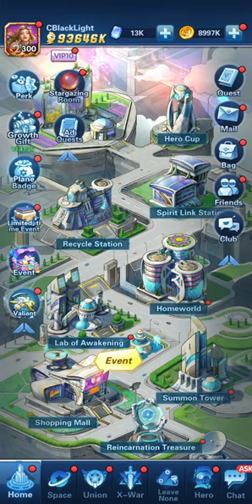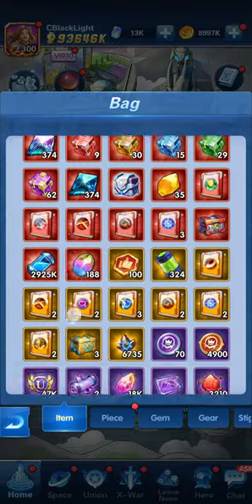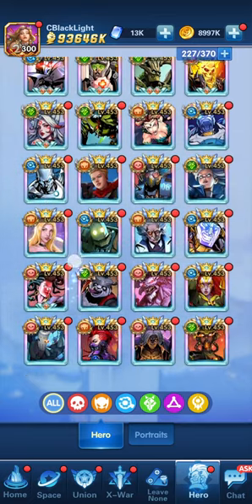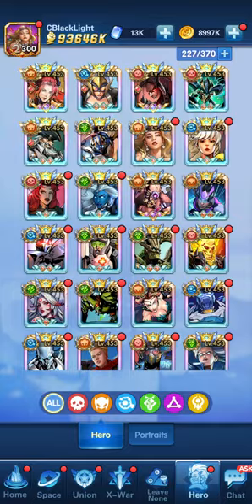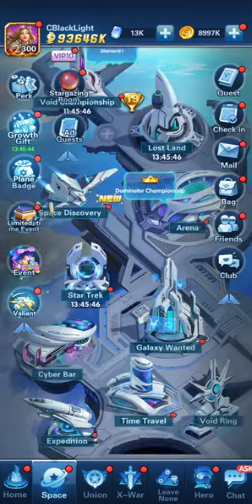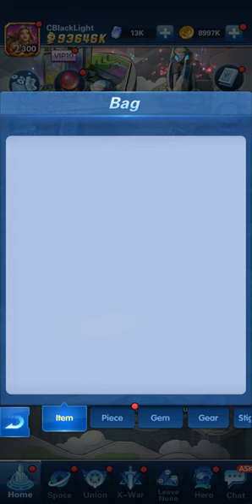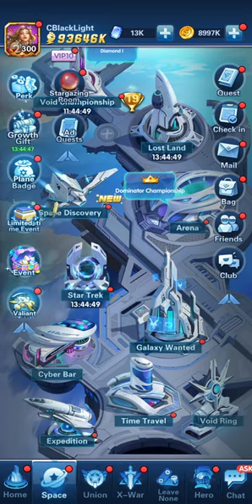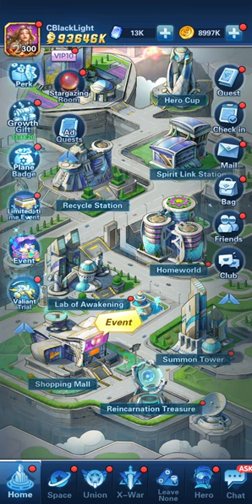Introducing X-Hero - Epic Heroes Membership Special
New codes:
new code :

Almost, each Friday is a new stream 🆕😀

Today I am streaming epicheroes. Other popular games:
PUBG Mobile
Garena Free Fire
Among Us
Call of Duty Mobile
Fall Guys
Fortnite
Roblox
Minecraft